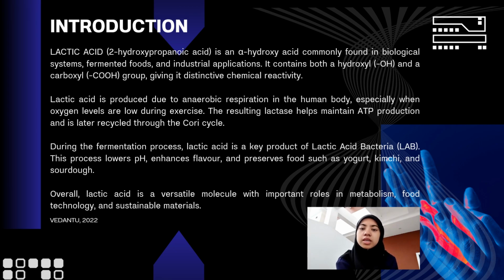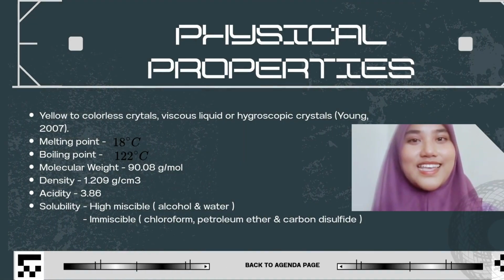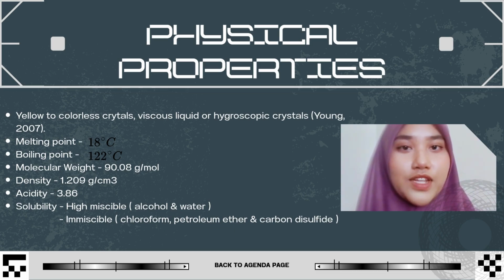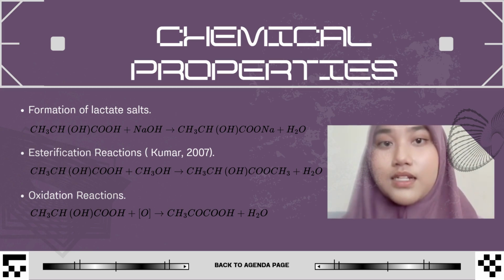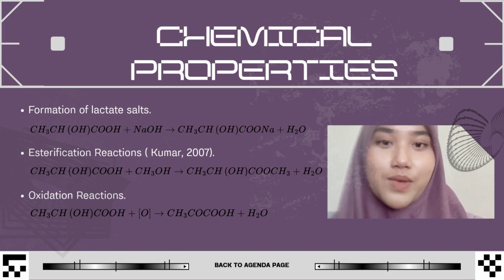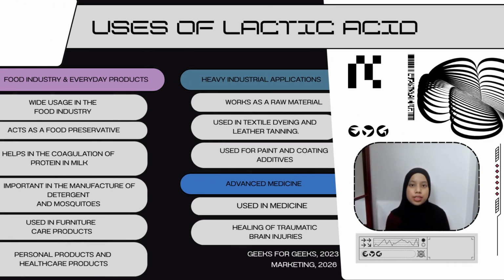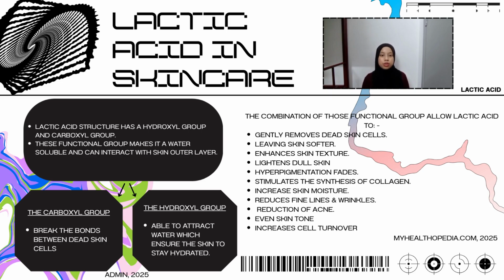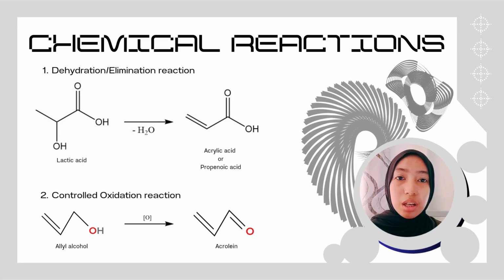CHM301: LACTIC ACID